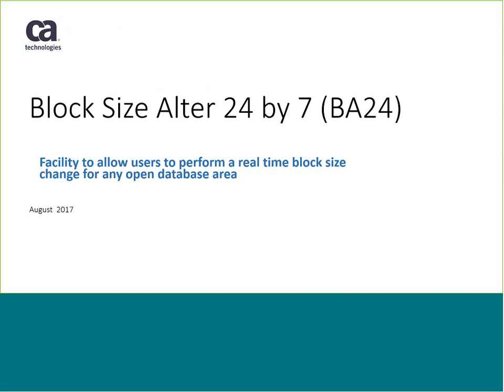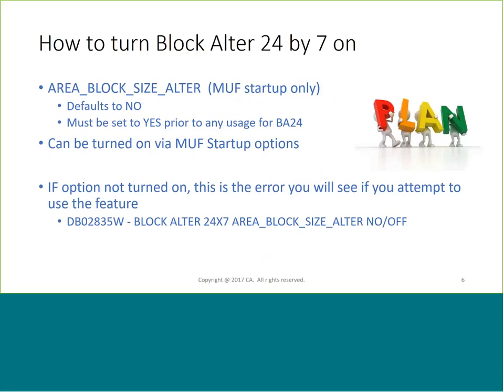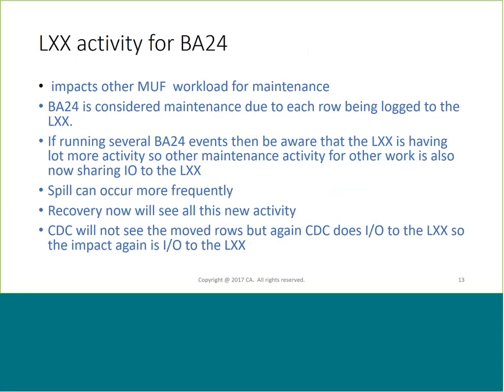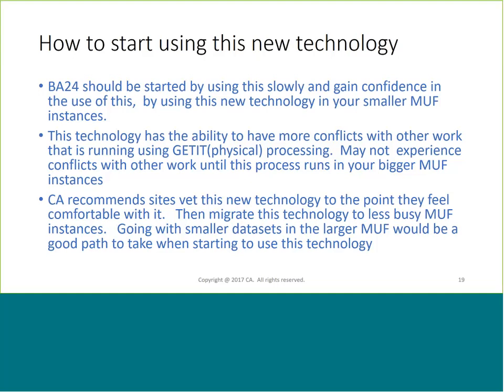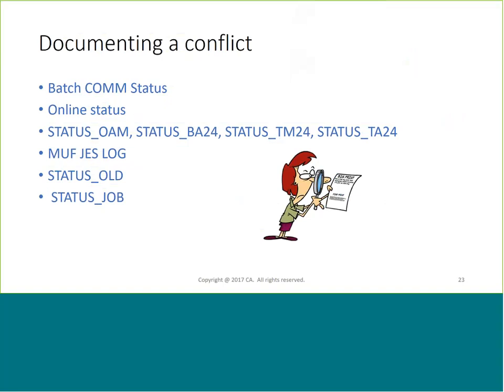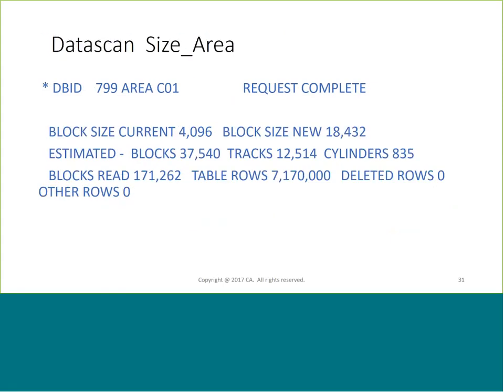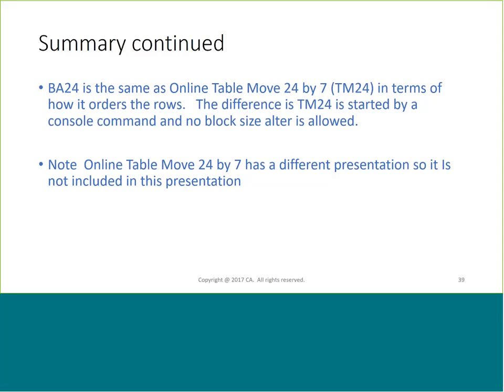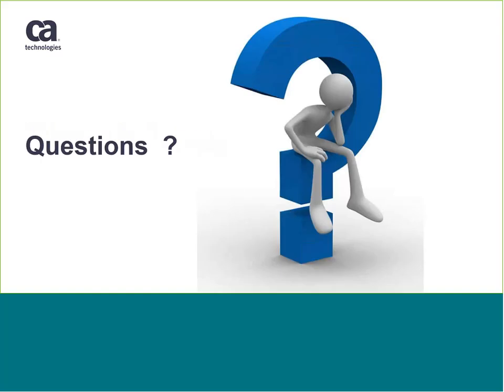CA Datacom Block Size Alter 24 by 7 (BA24)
A new CA Datacom facility allows a user to modify an existing database data area to use a different block size without closing the database.

Besides changing the block size, if there is no maintenance during execution of this new facility, the data will be in pristine native key sequence when it completes.